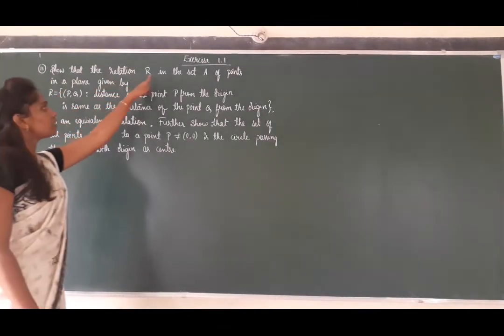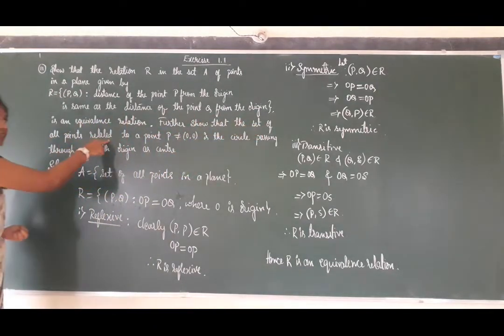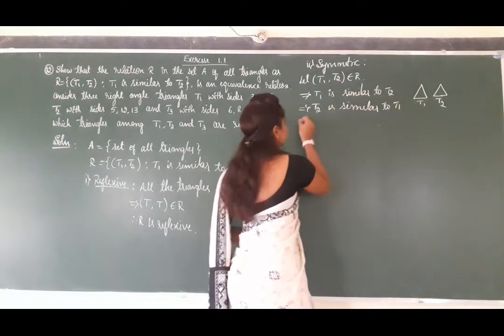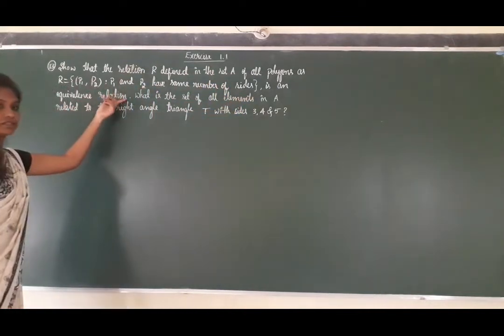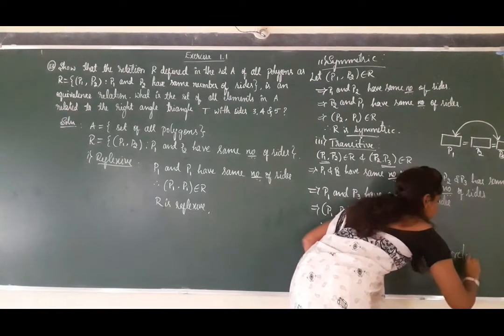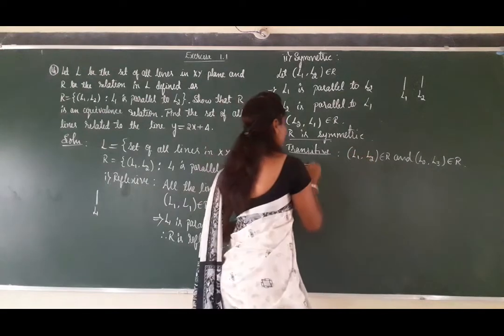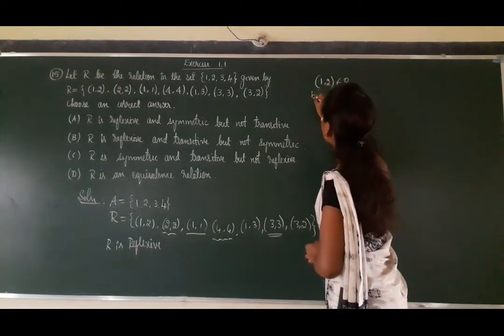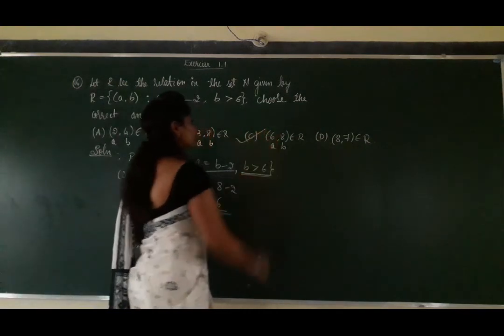Maths class XII : Relations and Functions (Part 05) Ex 1.1 - Qn 11 to Qn 16: By Chaithra Mam